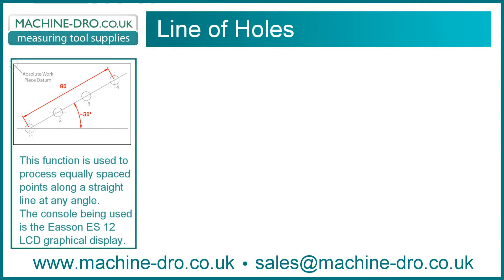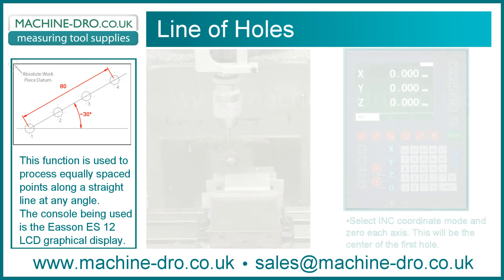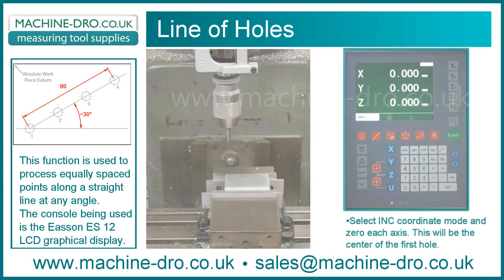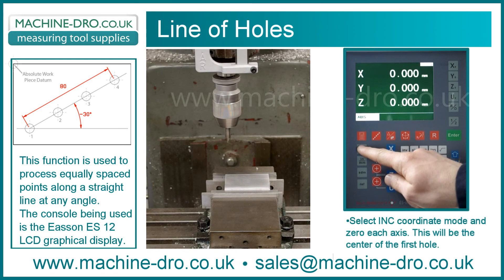How to Use Line of Hole or Oblique Line Drilling Function on a Digital Readout Display Console DRO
A video guide for the Line of Holes drilling function on the Easson ES-12 LCD graphical display console. This function is also known as an oblique line of holes. It allows a line of holes to be drilled at any angle across a workpiece. An easy to use function which prompts the user for the number of holes along the line, angle of the line and the length from first and last hole. The user will then be able to select a hole and travel the milling machine slide until the coordinates read zero. The hole can then be processed, just repeat for each hole.

This function is the same operation as found on Sino SDS6-2V and SDS6-3V display consoles.

For more details on the display console featured in this video please

For our full range of Digital Readout Display consoles please

Pindar Road
Hoddesdon
Hertfordshire
EN11 0BZ
United Kingdom